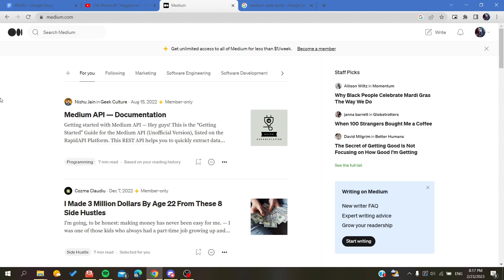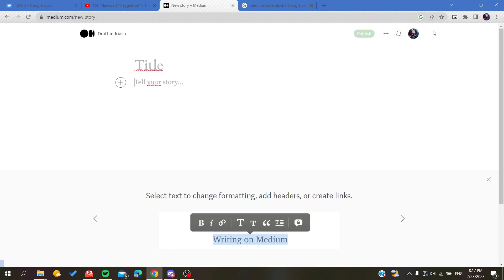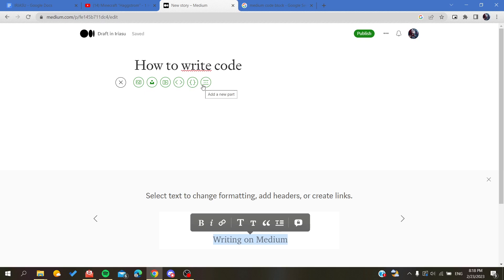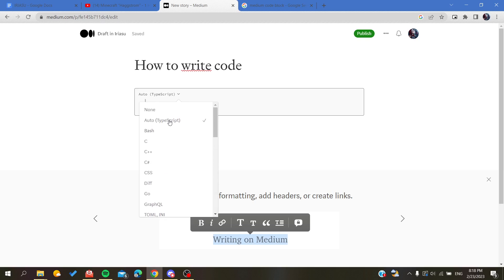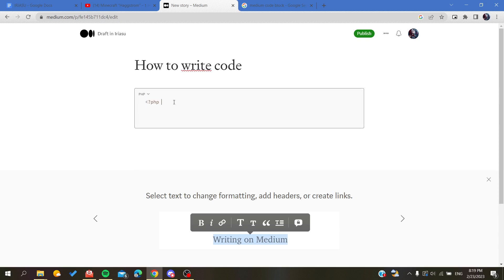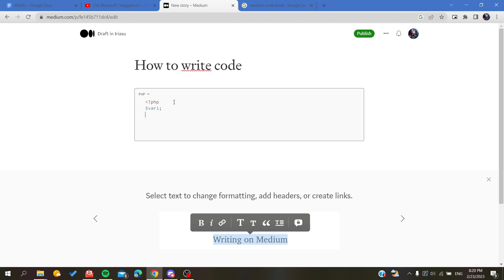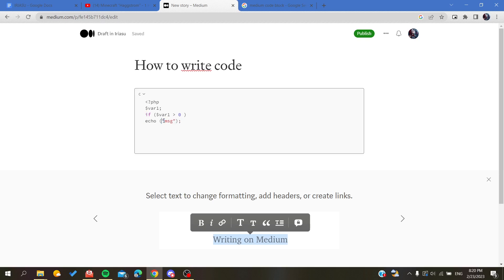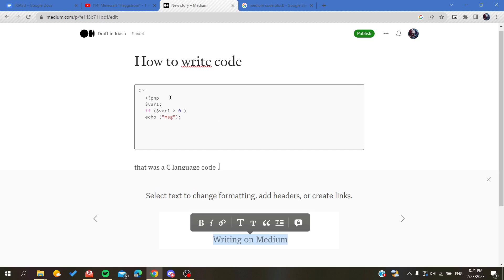How To Add Code Medium Tutorial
Today we talk about add code,add code in medium,how to add code